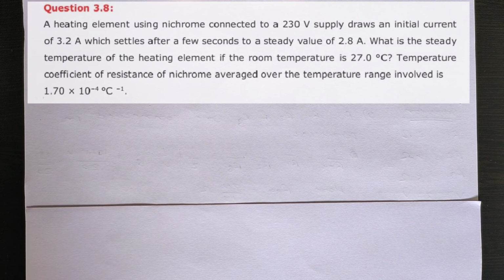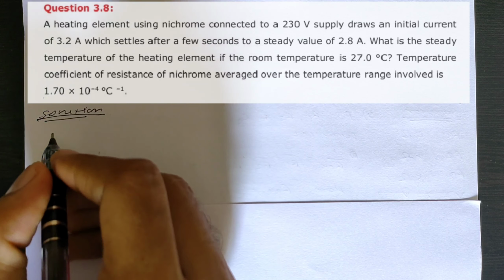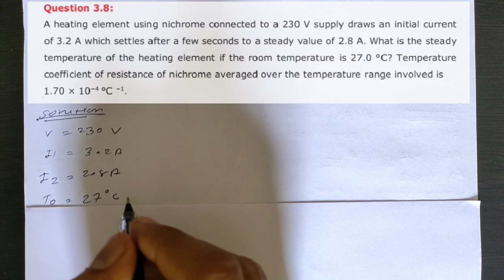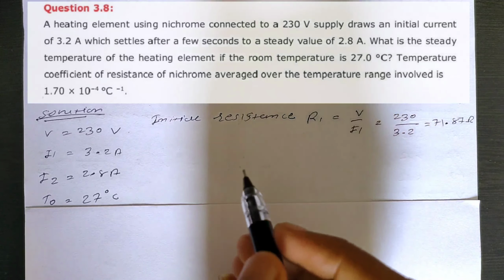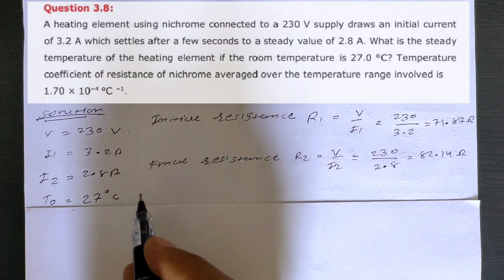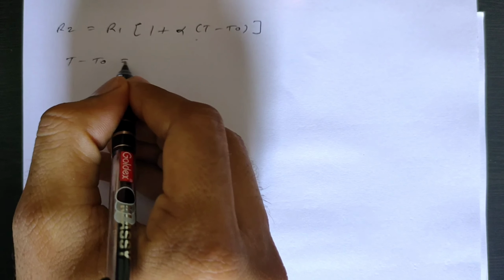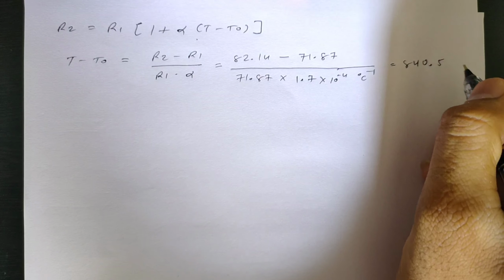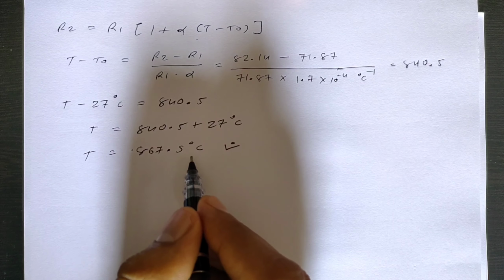12th physics chapter 3 : Examples 3.8